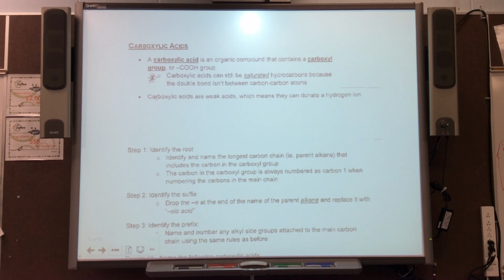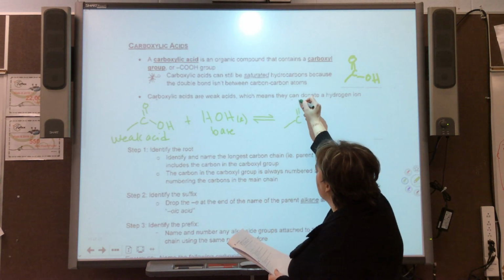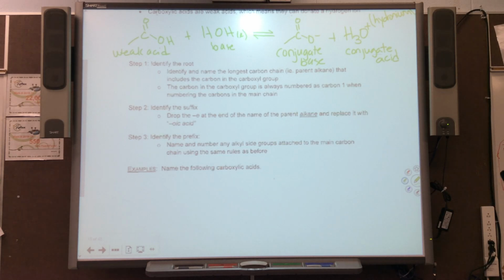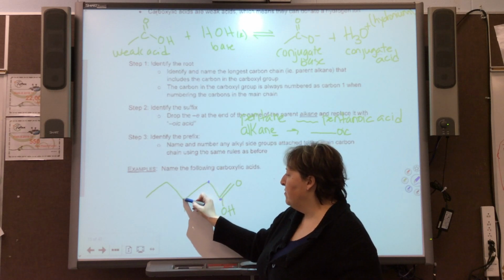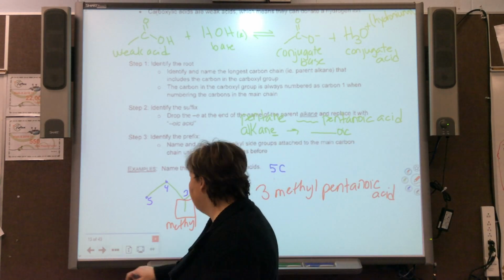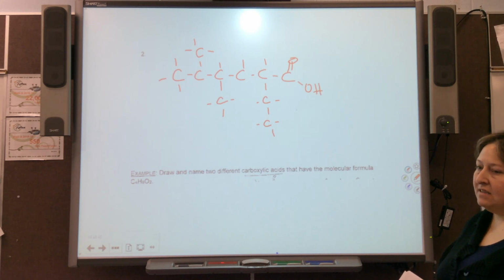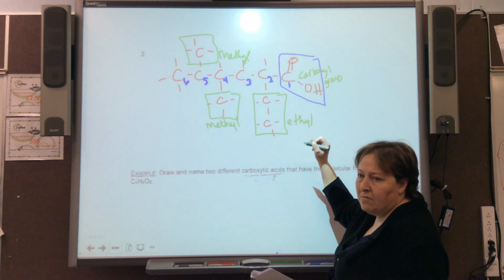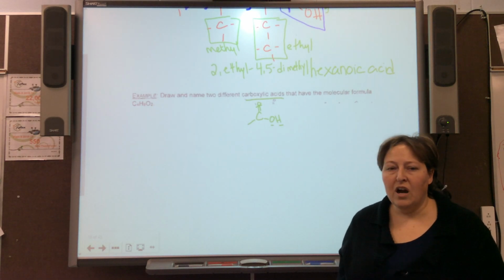Aromatics part 3